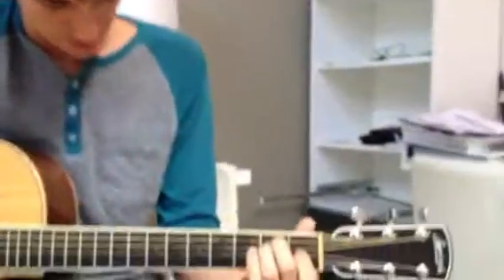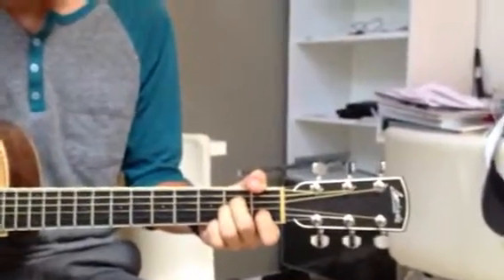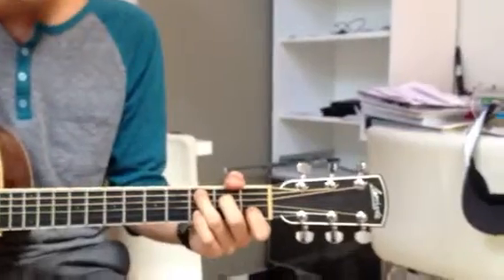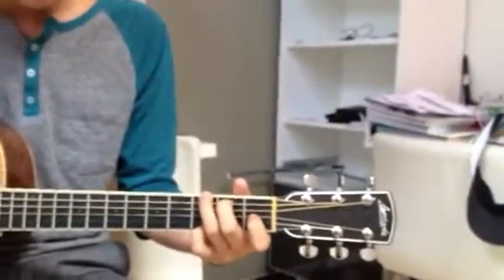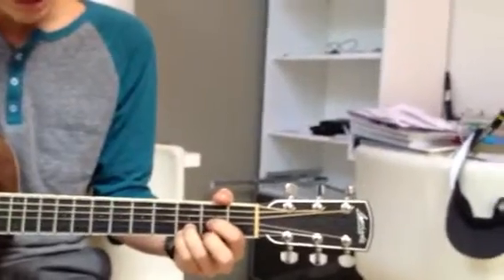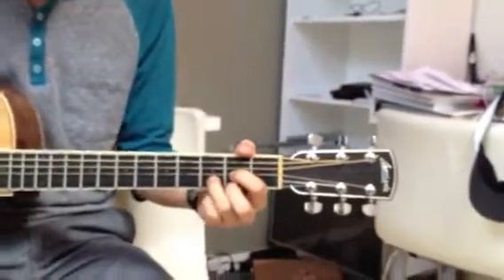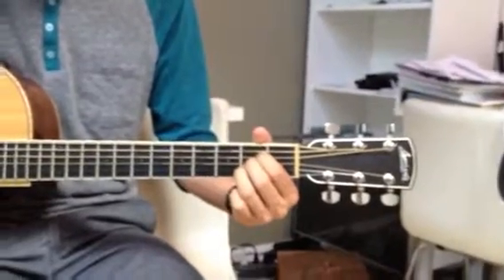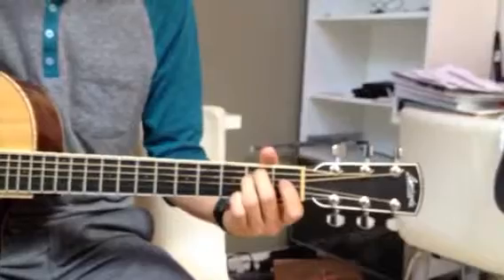Guitar Lesson 7 Essential Chords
Julie 4.24.12